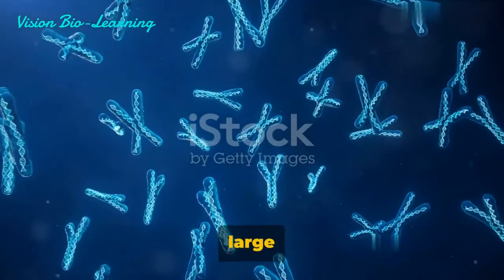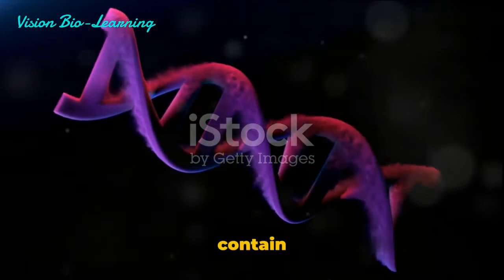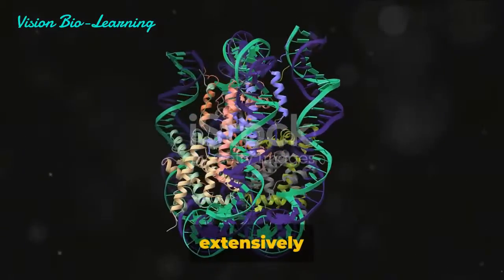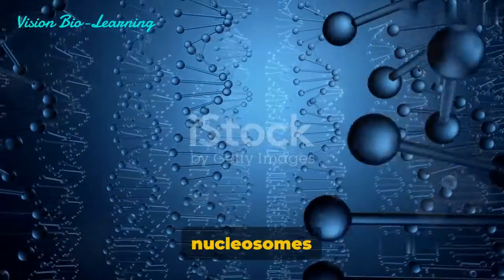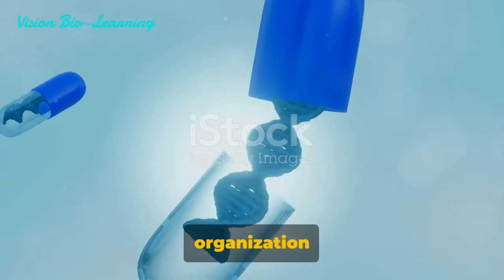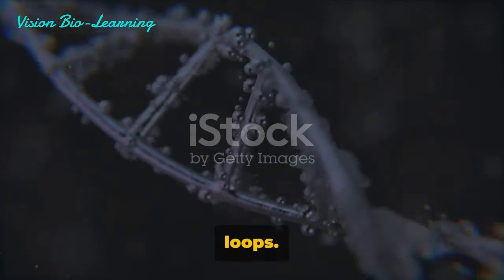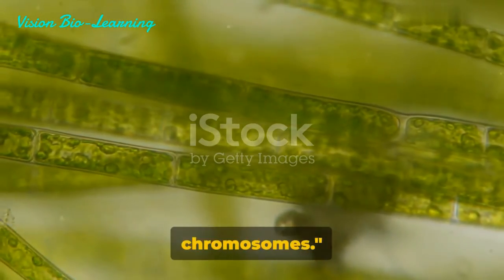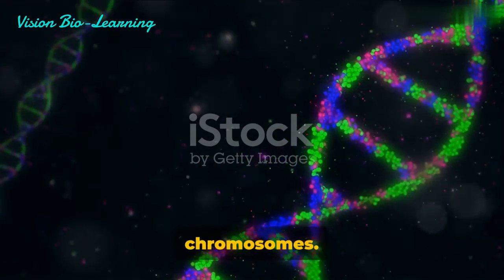The Eukaryotic Chromosomes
In this captivating video, we delve into the fascinating world of Eukaryotic Chromosomes, unraveling their intricate structure and unveiling their crucial functions. Prepare to be amazed as we present scientifically-backed facts that will truly broaden your understanding.

Join us on this educational journey as we explore the remarkable features of Eukaryotic Chromosomes, shedding light on their pivotal role in inheritance and genetic variation. Dive deep into the structure and organization of these vital cellular components, discovering the amazing processes that ensure proper DNA replication and transmission.

Unlock the secrets of these highly organized molecular structures and gain a deeper appreciation for the inner workings of life itself. Our expert explanations and visually stunning illustrations will take you on an engaging scientific expedition that will leave you wanting more.

Don't miss out on this eye-opening video! Get ready to expand your knowledge and inspire others by sharing this video with your friends, family, and fellow science enthusiasts. Let's embark on this educational adventure together!